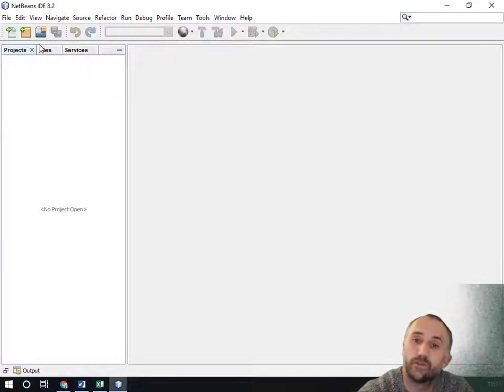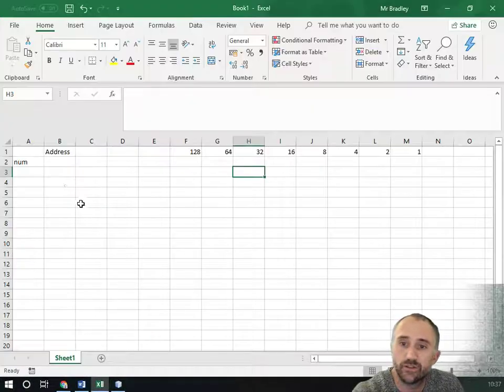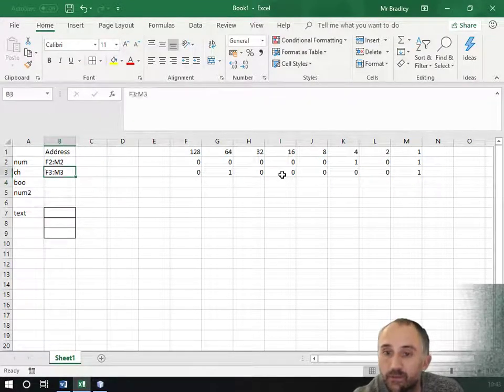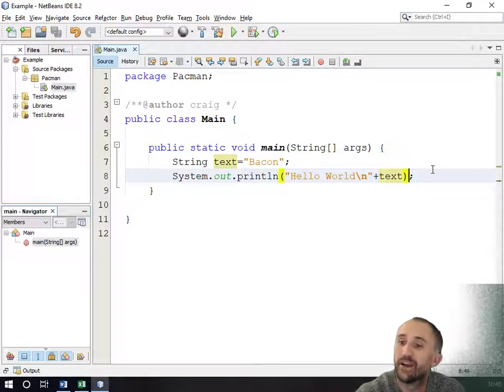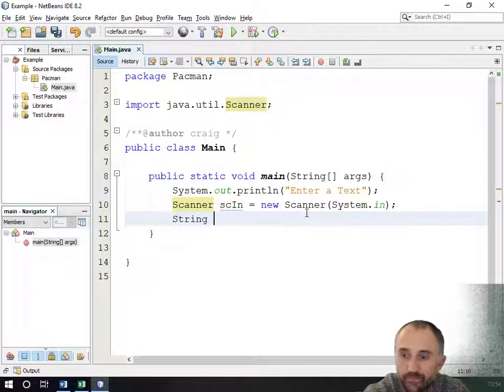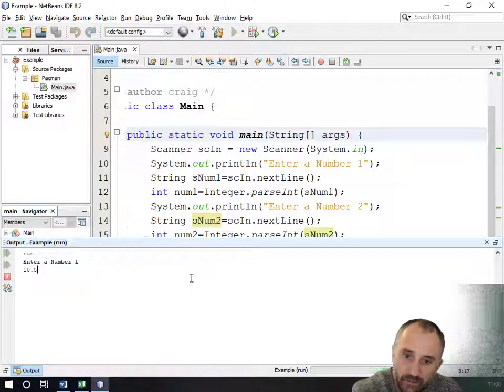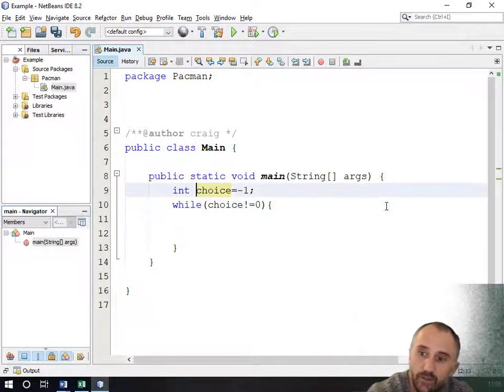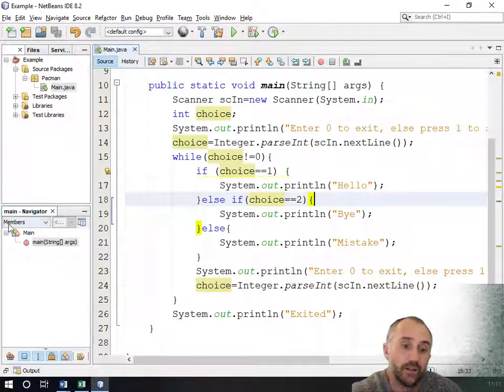Java Intro for N5 computing using Netbeans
A introduction/overview of JAVA required for coding in N5 Computing.

I apologies about the background noise, I have been having Microphone issues.